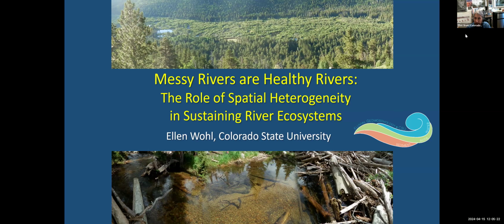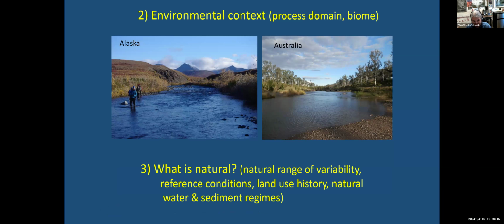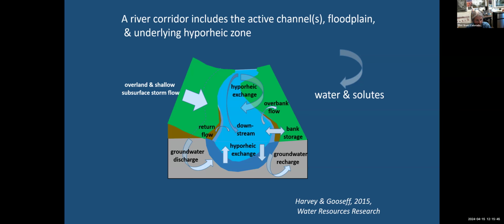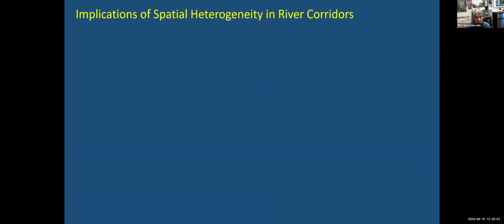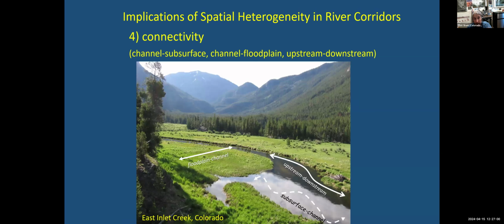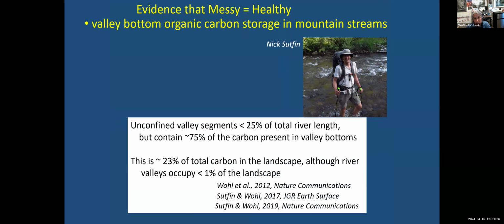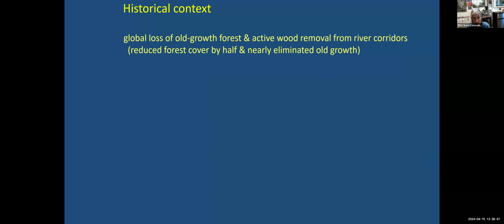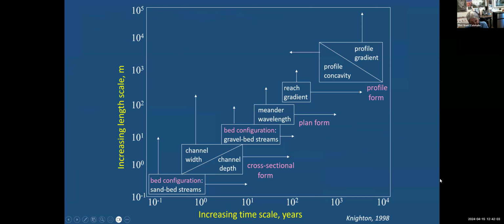Messy Rivers are Healthy Rivers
“ Messy Rivers are Healthy River - Wild Wonderment and Awe” by Ellen Wohl, a professor in the Department of Geosciences at Colorado State University and a University Distinguished Professor.  Perceptions of river health are strongly influenced by expectations regarding a natural river.  April 15, 2024.